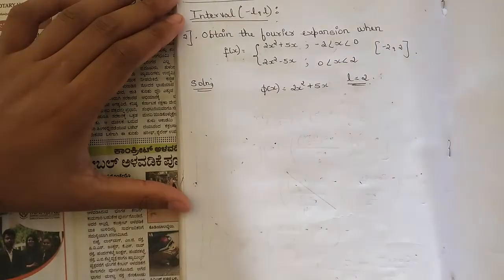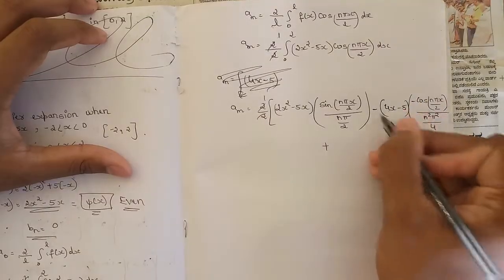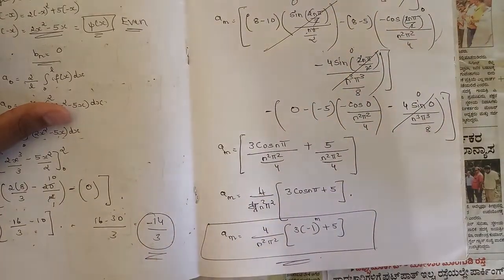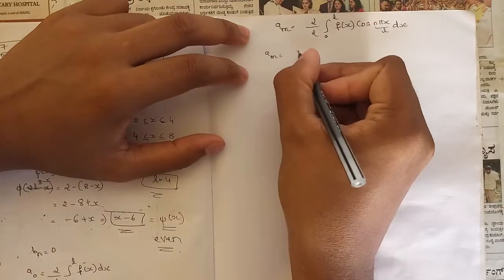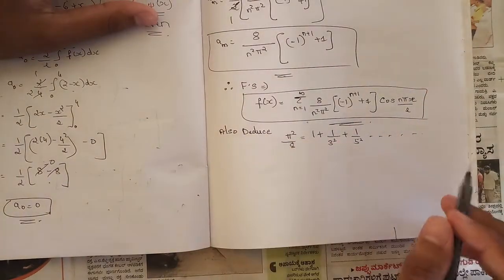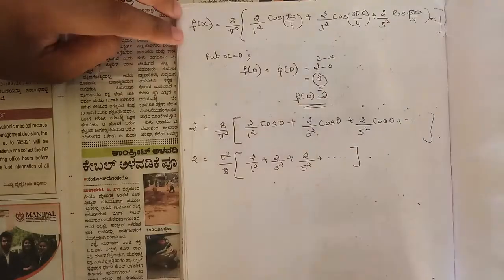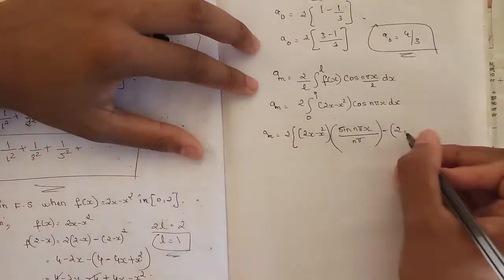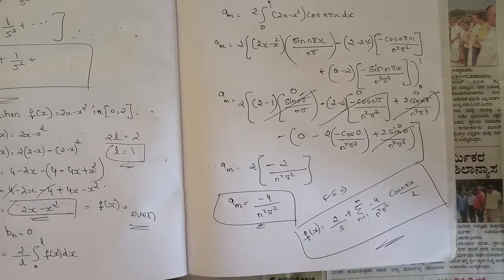7 Fourier Series interval (-L,L) & (0,2L) 2 Questions Explained 3rd sem ECE || 2022 Scheme VTU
Time Stamps:
0:00-Question 2(-L,L)
10:00-Question 1(0,2L)
23:35-Question 2(0,2L)